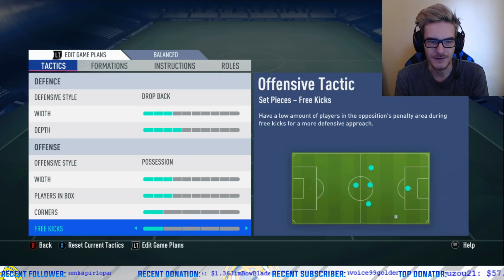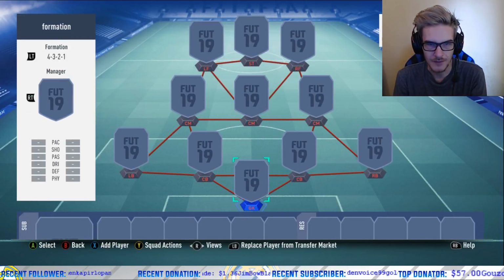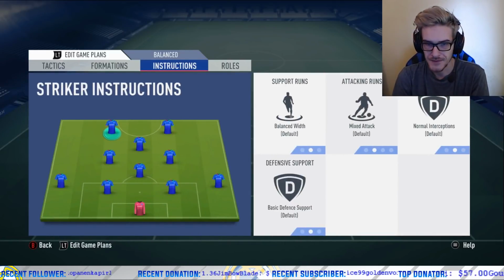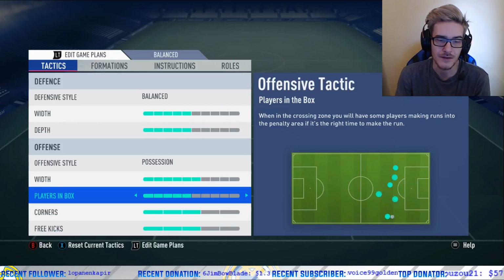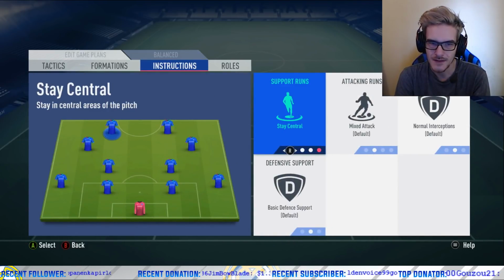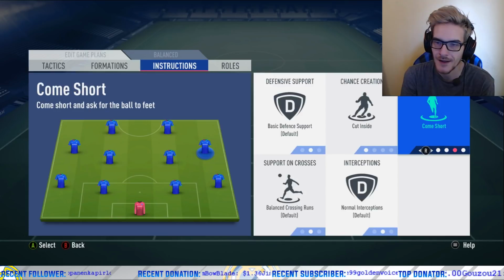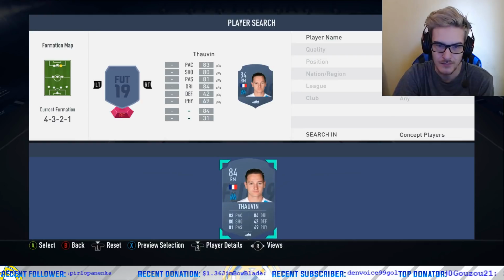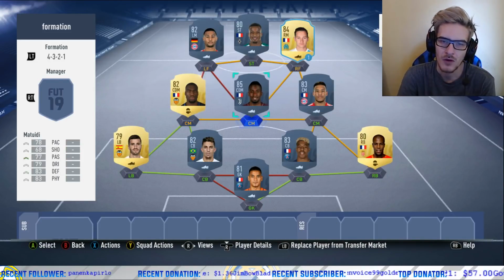CUSTOM TACTICS AND PLAYER INSTRUCTIONS + 100K SQUAD BUILDER | FIFA 19 ULTIMATE TEAM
Sorry for my voice but i'm fighting a cold -.-